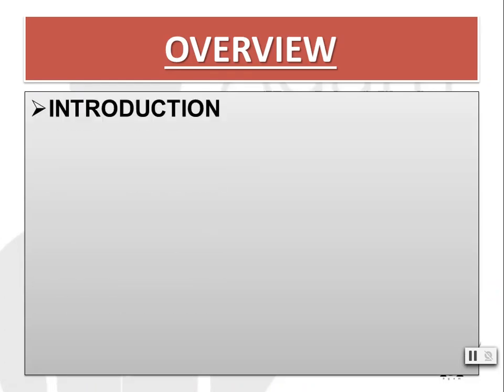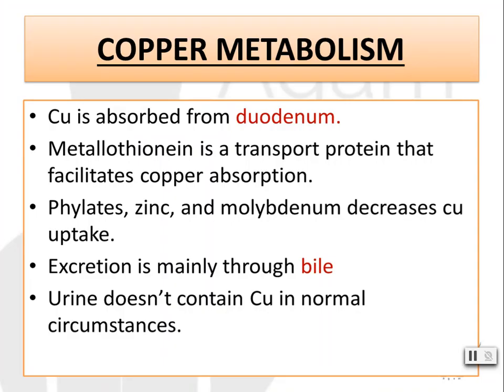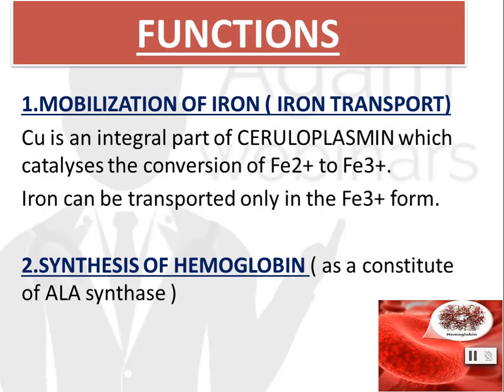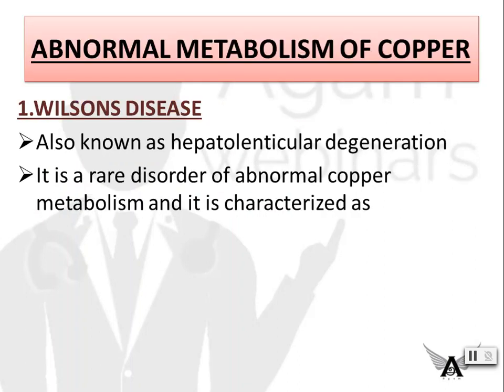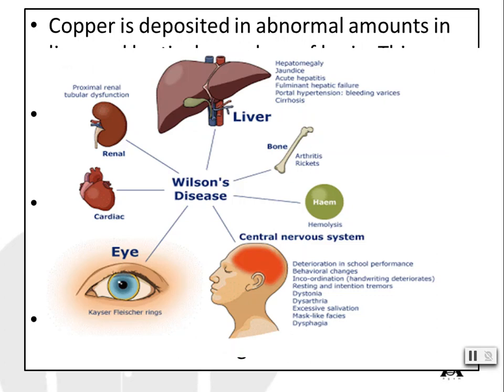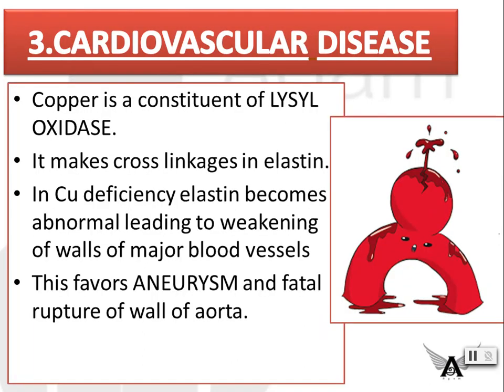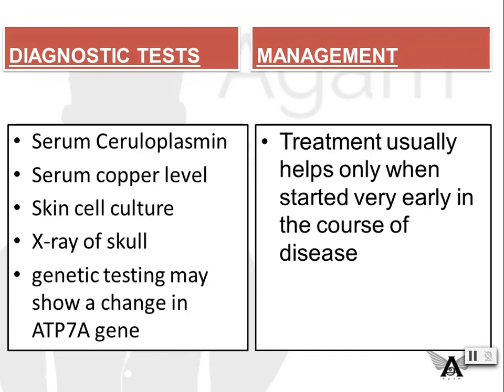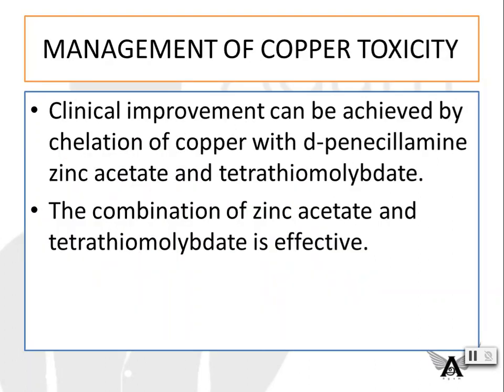Copper | Nutrition | Biochemistry | Agam Webinars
Topic : Copper
Presenter : Bhavani V